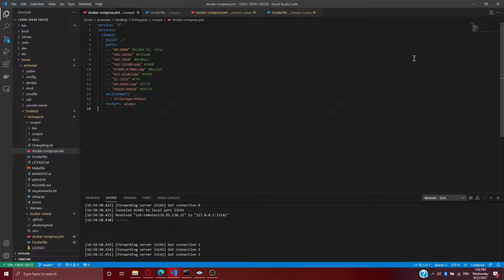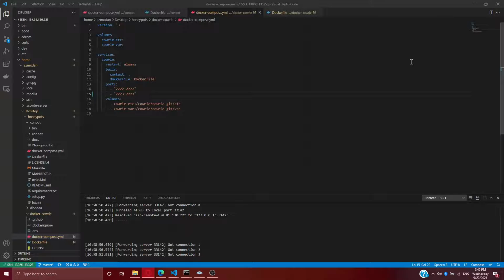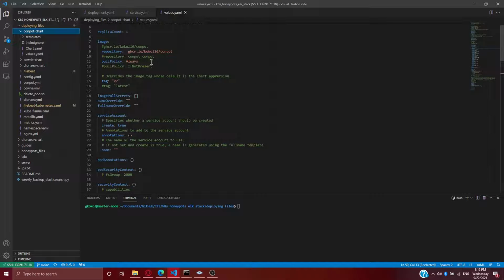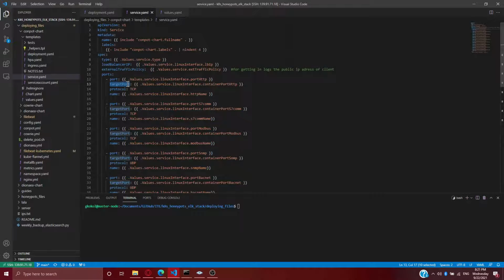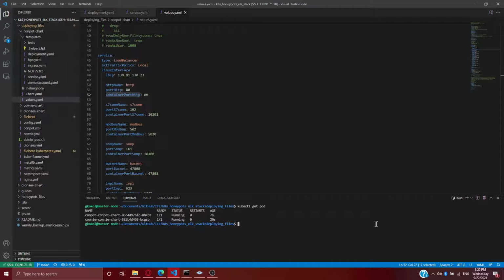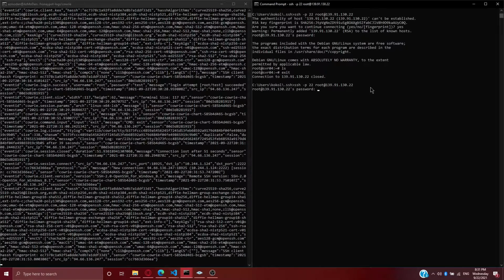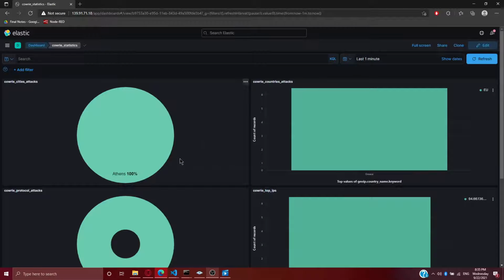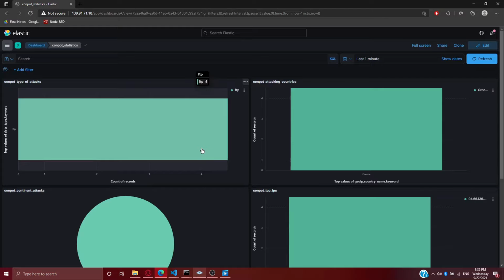k8s honeypot demo